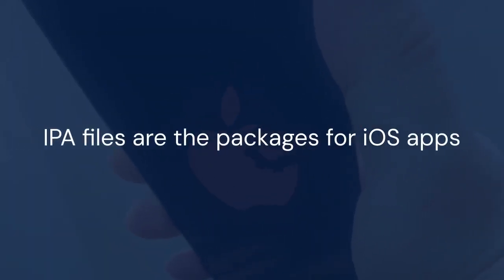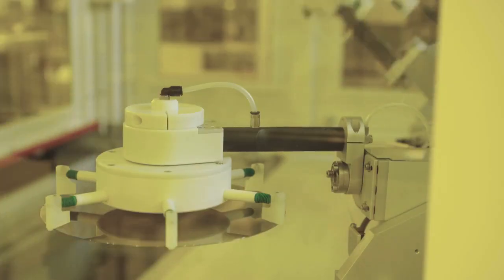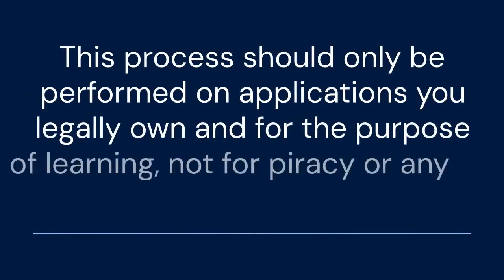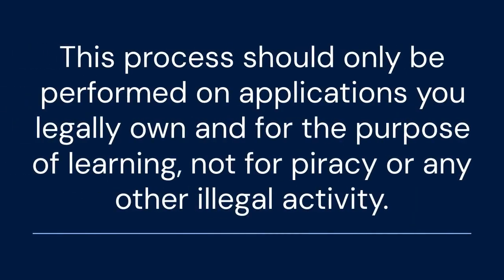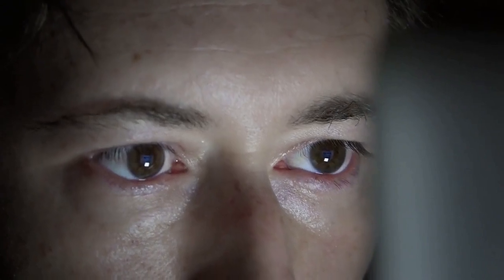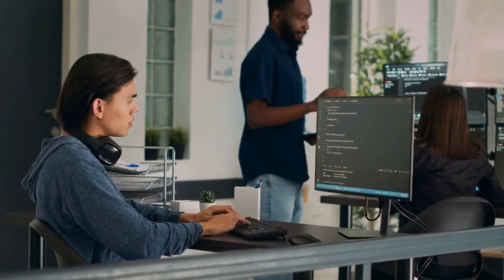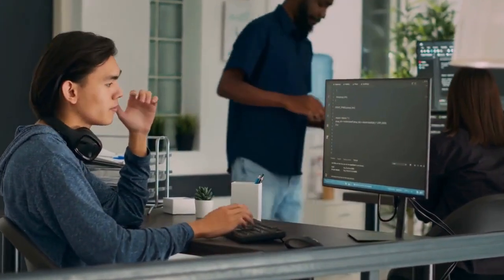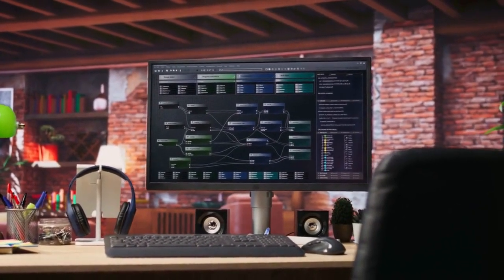How to decrypt ipa file?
Decrypting an IPA file, specifically its executable, involves removing Apple's FairPlay DRM protection. This process typically requires a jailbroken iOS device. When a DRM-protected app is launched on a jailbroken device, the operating system decrypts the executable into memory for execution. Tools such as `dumpdecrypted`, `clutch`, `frida-dump`, or `flexdecrypt` are then used to hook into the running app's process and extract this unencrypted executable directly from the device's memory. These utilities essentially "dump" the decrypted binary after the OS has performed the necessary decryption but before the app fully loads. The resulting unencrypted executable can then be used for reverse engineering, security analysis, or re-signing. Without a jailbroken device, direct decryption of a store-bought IPA file is not feasible due to the robust nature of Apple's DRM at rest.